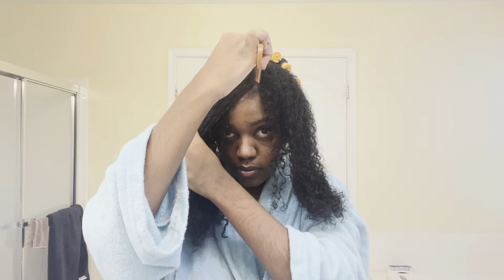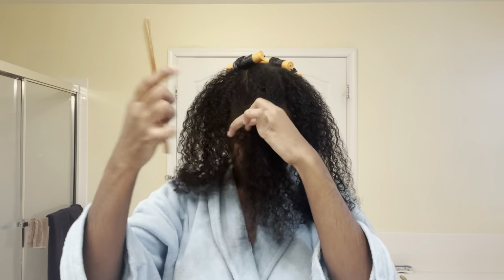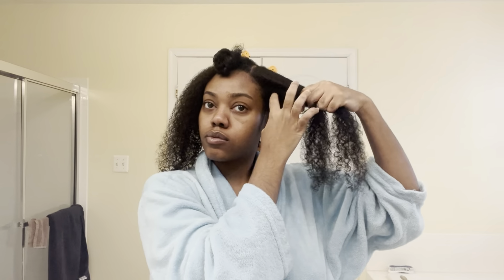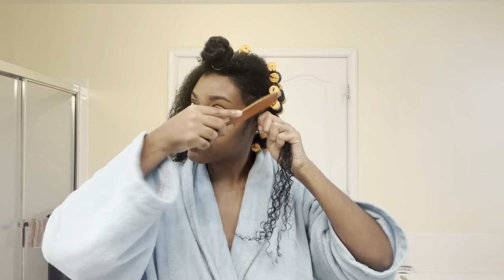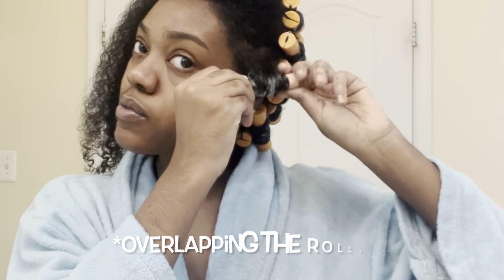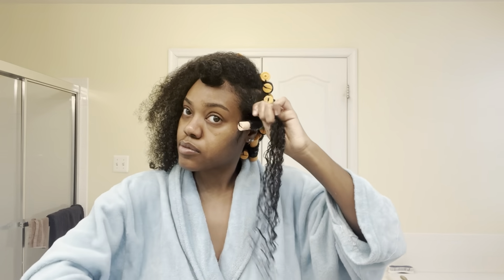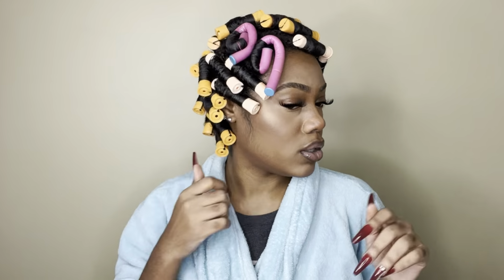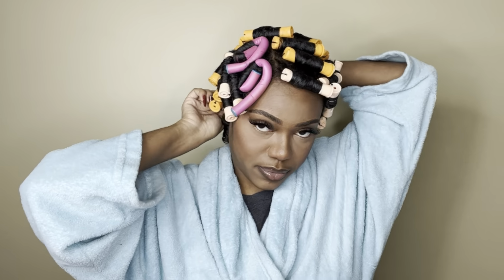Perm Rod Set on Natural Hair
Products Used:

Crème of nature Coconut Milk Hydrating curling cream

Crème of nature argon oil styling mousse

Africa’s best ultimateHerbal oil